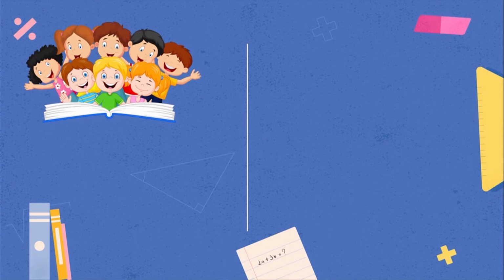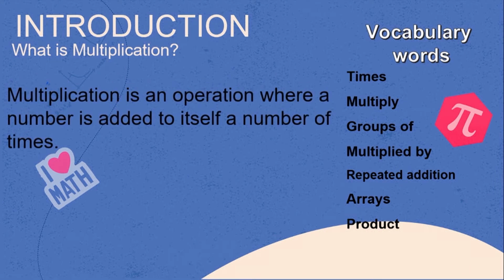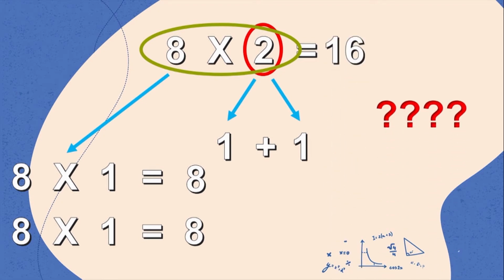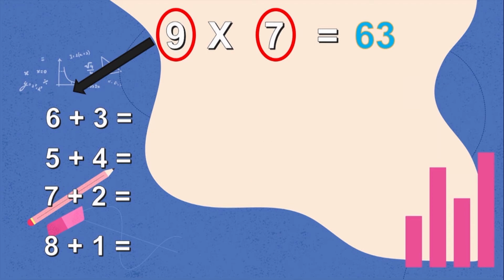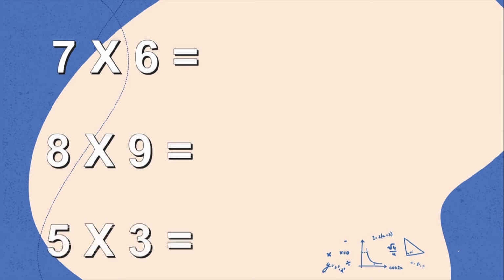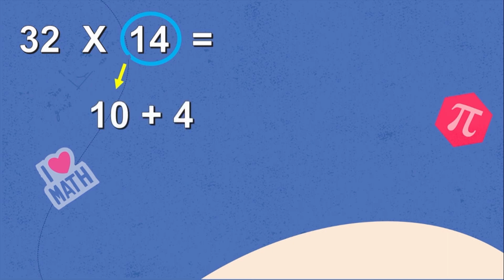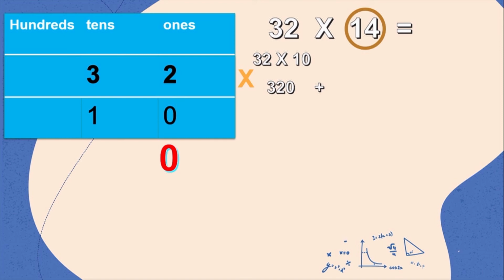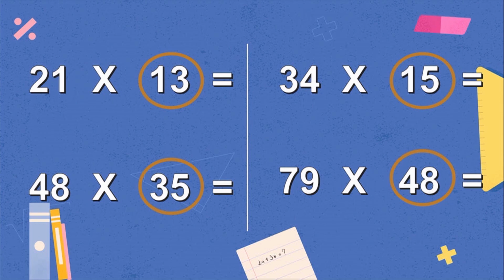Multiplication Mathematics R Boodhoo